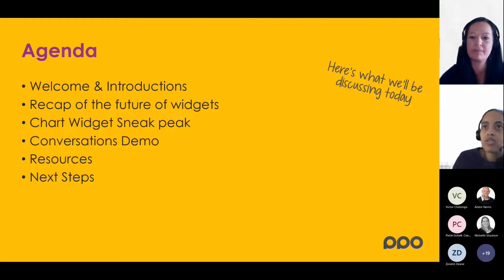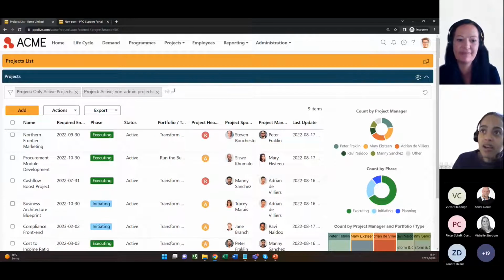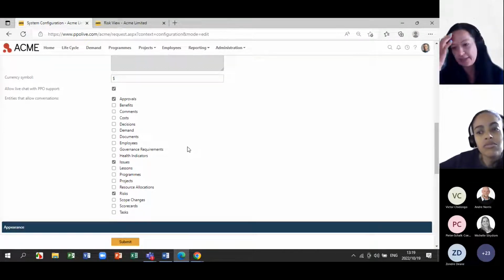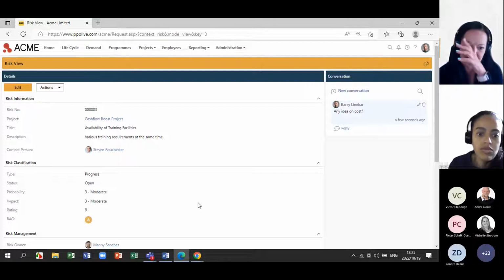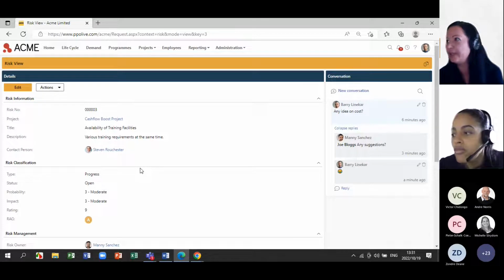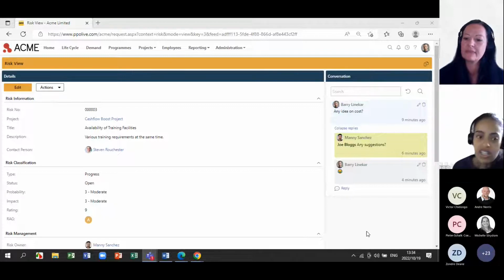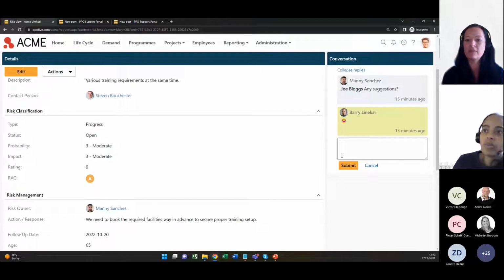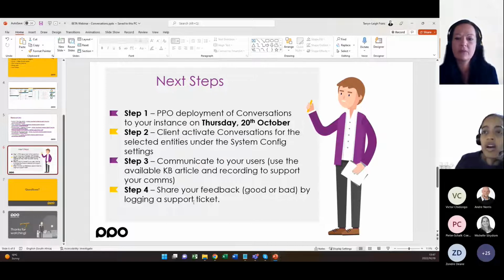BETA Webinar Conversations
This is a sneak preview into an awesome new feature, called Conversations. With this feature, our mission is to centralise project communications and provide improved collaboration within your favourite PPM tool, ultimately reducing the need for multiple communication tools, saving time and eliminating waste.

00:00 Intro